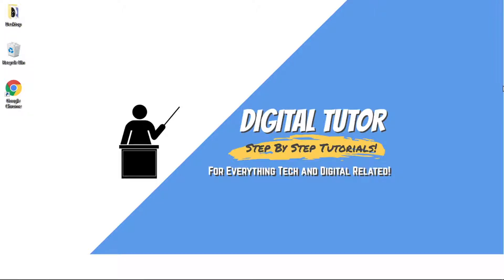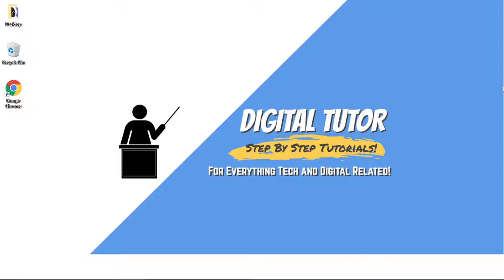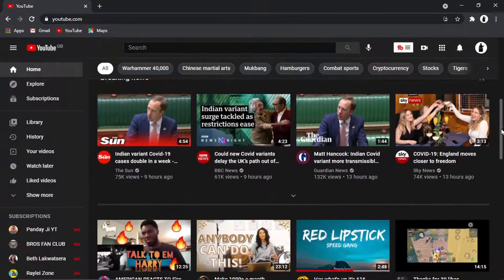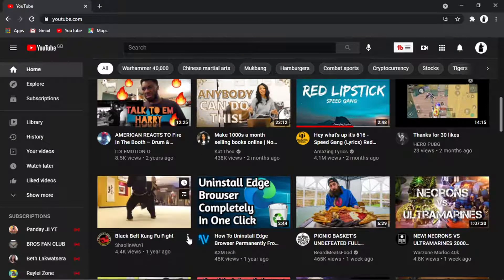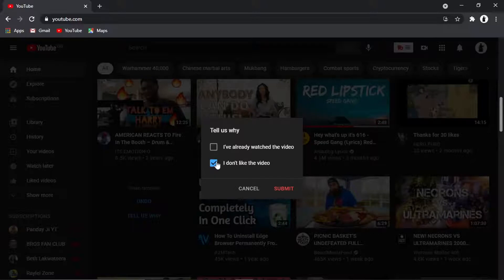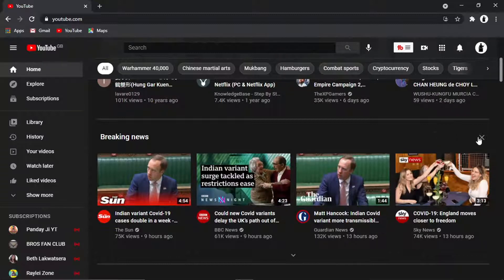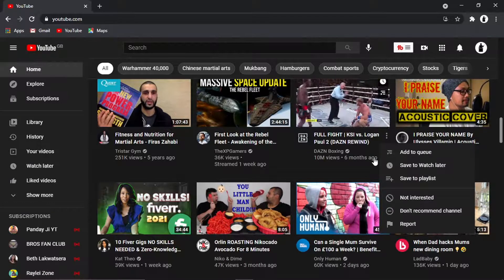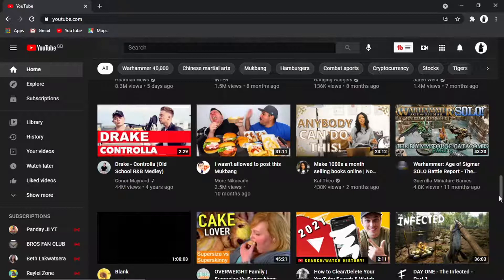How To Reset Youtube Recommendations 2021 (Updated Method)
In this video I will show you how to reset youtube recommendations 2021.

It is easy to learn how to reset youtube recommendations in 2021 but can be tricky to find if you are new to youtube but in this tutorial you will learn step by step how to reset youtube recommendations.

how to change youtube recommendations is explained clearly in this video so just hit play and you will learn how to reset youtube recommendations. After watching the video the whole way through you will know what to do to fix youtube recommendations

A lot of people are looking for ways on how to reset youtube recommendations and this is an easy to follow video on how to stop irrelevant youtube recommendations

So if you are looking for how to reset youtube recommendtions in 2021 you have come to the right place.